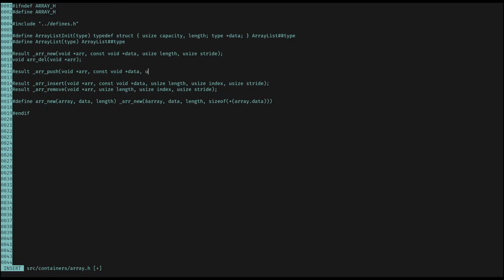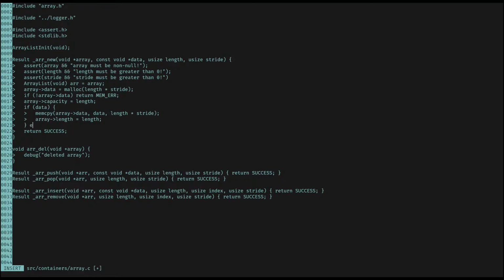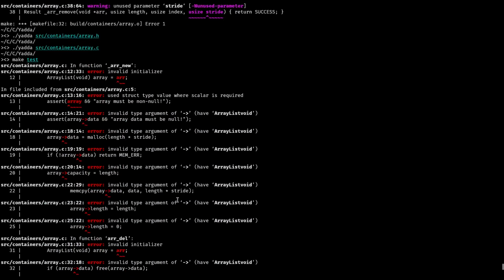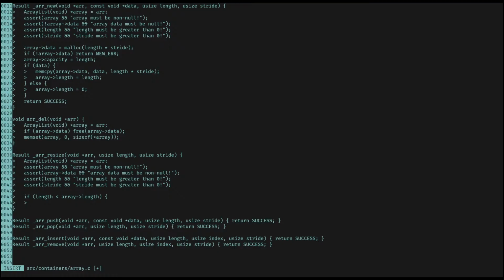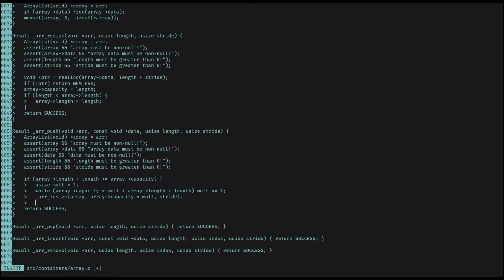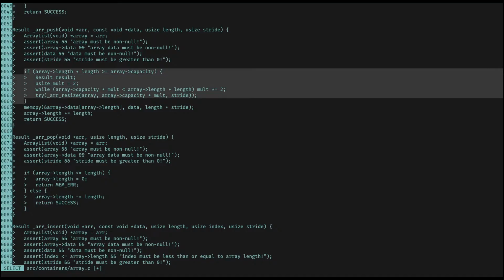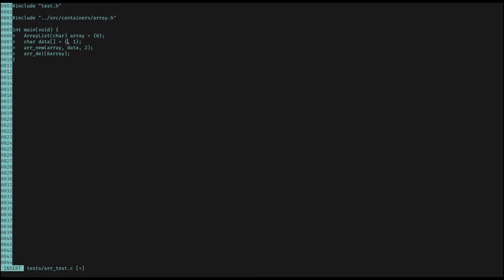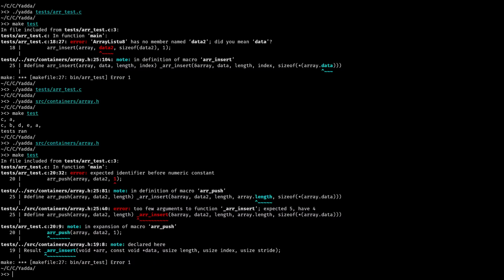Yadda Editor: arraylist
Writing an arraylist implementation in C.